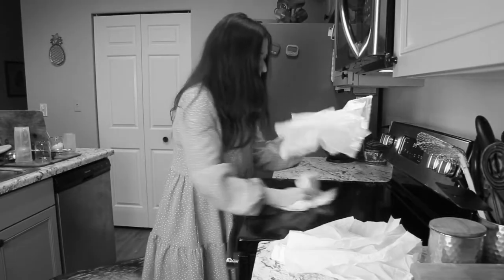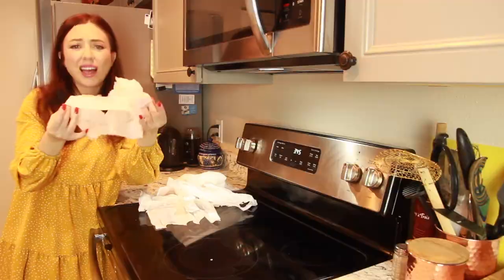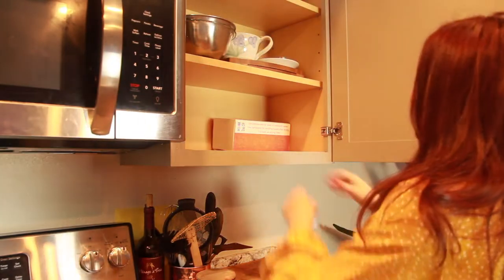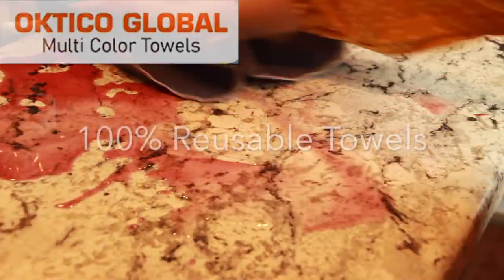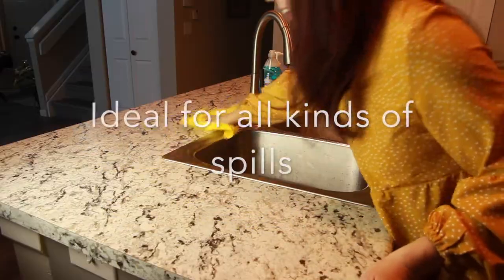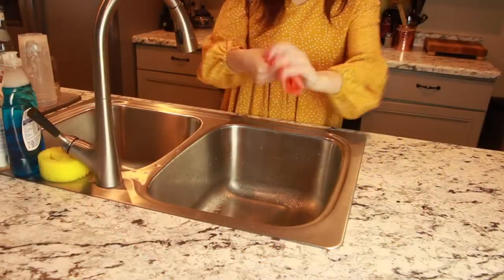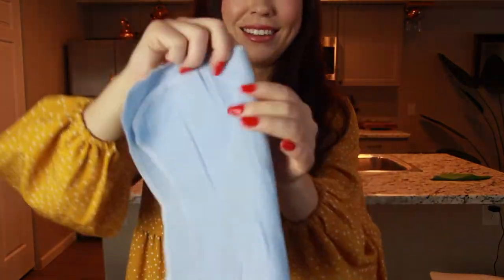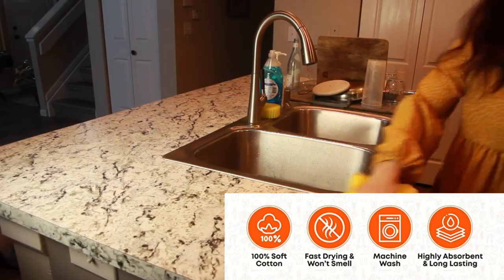Reusable Paper Towels | Super Soft & Absorbent Washable Unpaper Towels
SPILLS WONT CATCH YOU OFFGUARD FROM NOW! Imagine not running for paper tissues every time you face spill emergency. Use Oktico Global’s super absorbent reusable paper towels for easy cleaning. We use 100% Cotton Flannel material in our unpaper towels roll. It’s perfect to quickly wipe stains, spills & other messes. You can use them for wiping dirty counters, dusting, cleaning appliances & mirrors, or hands after a meal. They can be used on any surface wet or dry, leaving no stains behind.

BEST ALTERNATIVE FOR TRADITIONAL PAPER TOWELS! Traditional paper towels absorb less and create mess of their own. However, our unpaper towels are reusable and they absorb 10x more than traditional paper towels. Our paperless paper towels are durable and can stand a gentle scrubbing for those stubborn stains. They can be used several time before washing and will surely replace all functions of napkins and usual paper towels.

EASY TO WASH, DRY AND REUSE! With us, you will get 100% washable cloth paper towels reusable. They are machine wash friendly and absorb more after multiple wash. Our towels are quick drying too, ready to be used again in just few hours. Roll paperless paper towels on the wooden holder or stack them on each other in a basket. Using them multiple times reduce waste and make them environmental friendly.

MAKE YOUR KITCHEN WASTE-FREE & COLORFUL! Our reusable paper towels washable come in different colors bringing more shades to your kitchen counter. There are 24 towels in a single pack so you always have a towel to use daily or on occasions and the size of a single paperless towel is 12X10 inches which is big enough to clean large spills and stains.

PERFECT GIFT FOR LOVED ONES! Imagine what a spectacular gift reusable cotton cloths would be for family and friends. It’s thoughtful, Environment friendly, Reusable and will keep their home and kitchen clean and shiny.